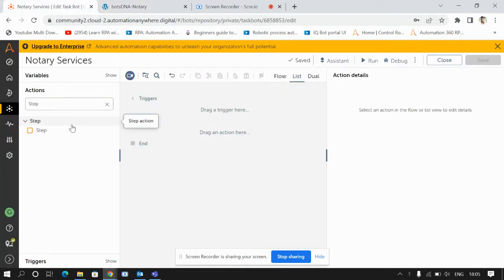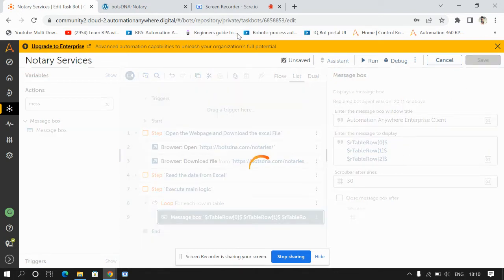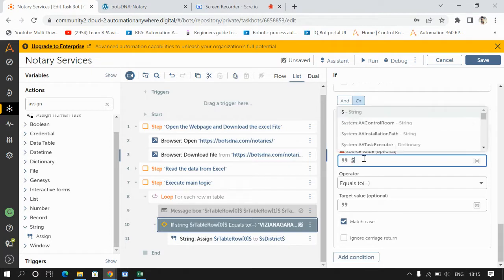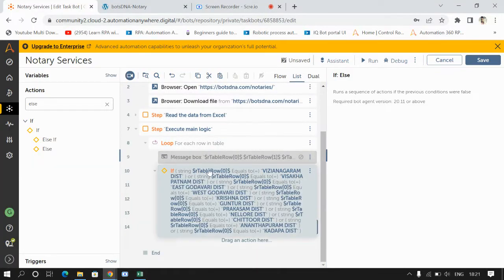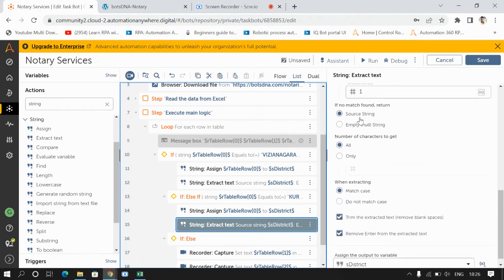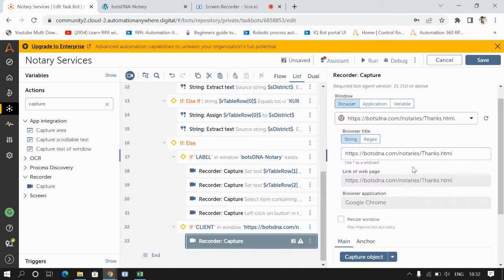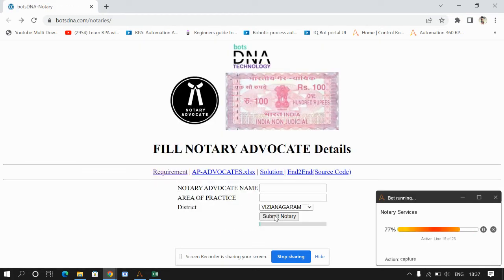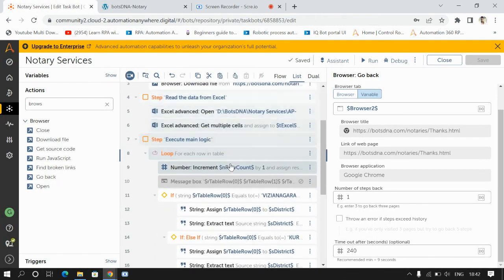Project-Notary Service (Q) | bots DNA | AutomationAnywhere | RPA UseCase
In this video you will find the solution of Notary Service Usecase from BotsDNA website using Automation Anywhere.
This is a great usecase to build and learn something new.